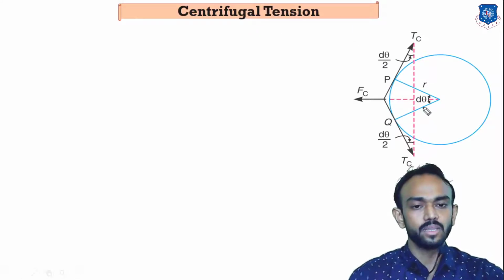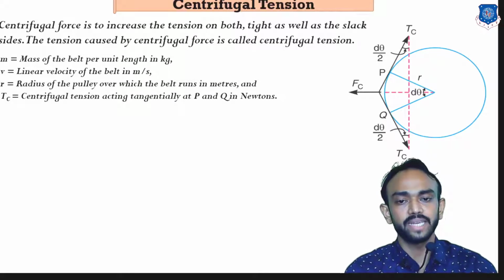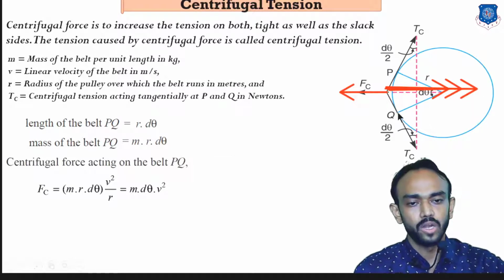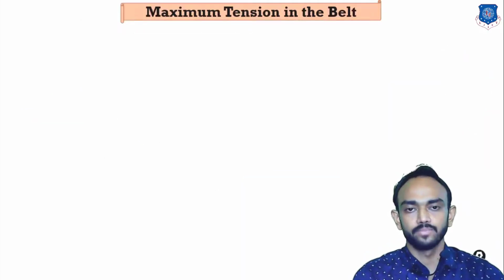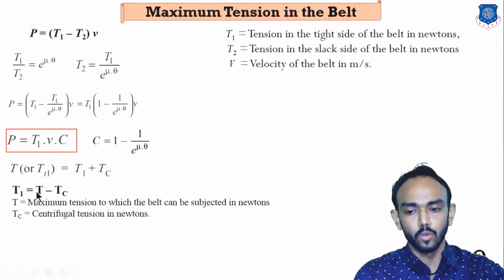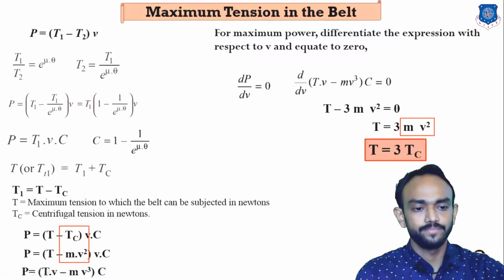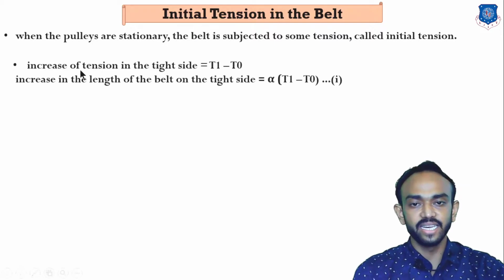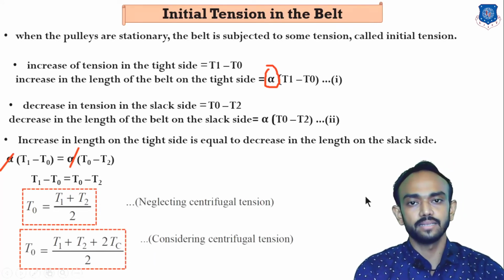L 35 Centrifugal Tension in Belt Drive | Kinematics and Theory of Machine | Mechanical